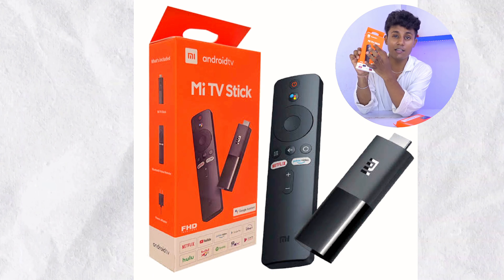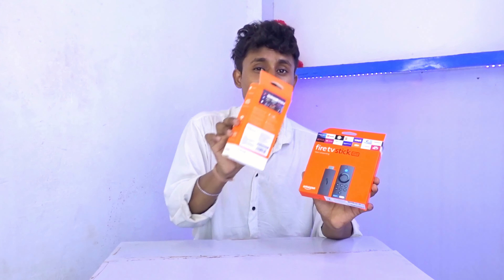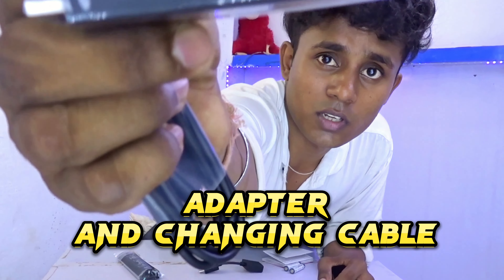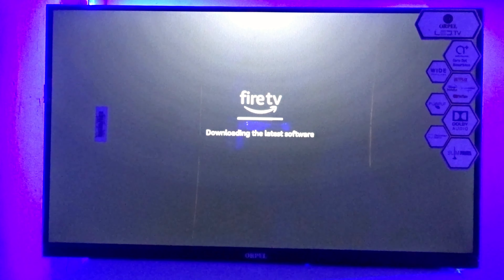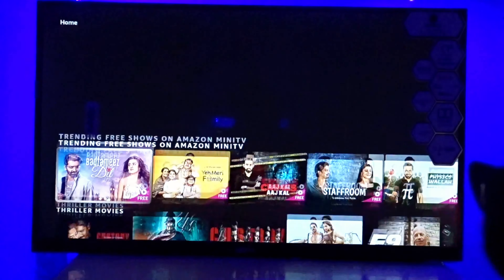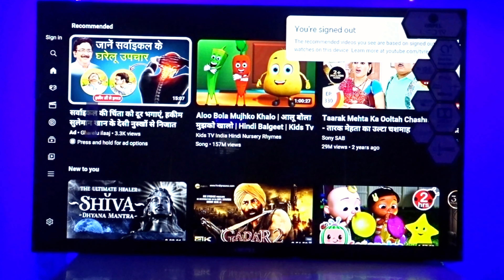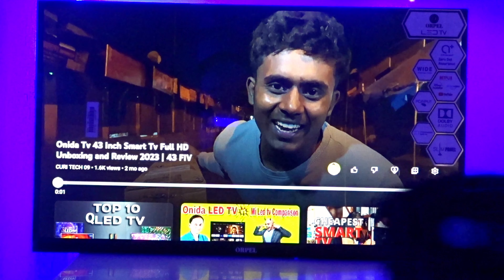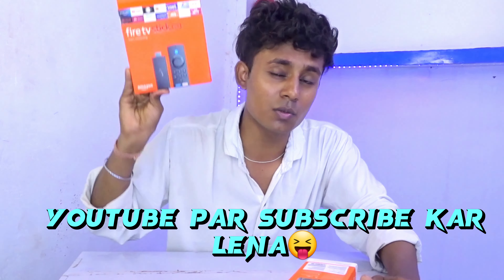Best Tv Stick 2023 How To Setup fire tv strick Step By Step and Tips Tv Ko Smart Kaise Banaye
Fire Tv Stick lite How To Setup Step By Step and Tips Tv Ko Smart Kaise Banaye Best Tv Stick 2023

mi vale ko bhi lesakte ho aap sabhi ye bhi acha hai
video me price ke hisab se bataya huaa hai

AMAZON FIRE STICK LITE.

Features & details..
Our most affordable Fire TV stick - Enjoy fast streaming in Full HD. Comes with all-new Alexa Voice Remote Lite (now with app control).

Access to more than a million movies and TV show episodes from Prime Video, Netflix, Disney+ Hotstar, ZEE5, SonyLIV, Sun NXT, ALT Balaji, Discovery+ and many other apps. Subscription fees may apply.

What’s free - YouTube, YouTube Kids, MXPlayer, TVFPlay, YuppTV and many more.
Easily search, play, pause, rewind, or forward content with just your voice. Simply say "Alexa, find comedies".

Watch movies, web series, news, sports & kids content on your TV. Comes with parental control. Subscription fees may apply.

Easy to set up and stays hidden – plug in behind your TV into an HDMI port, turn on the TV and connect to the internet to set

MI FIRE STICK.

Plug it. Make it Smart
Mi TV Stick is an Ultimate Streaming device. Its hassle free form factor makes it accessible, compact and hassle free. the Mi TV Stick is an extremely smart and compact piece of tech that brings a world of entertainment to you by simply plugging it into any LCD, LED or even plasma TV’s. The only thing it requires is an HDMI input and that is all.

MI TV Stick Features:

• The Mi TV Stick supports upto 1080p resolution which allows you to stream in Full high Definition
• You will never run out of entertainment as this device offers, 5000+ Apps in this little stick for everyone. Netflix, Amazon prime, Disney+ Hotstar, you name it. Every piece of entertaining content, resides in Mi TV Stick.
• Mi TV Stick offers the Chromecast built-in feature. So now with just a tap content on your phone is on your TV

• Mi TV Stick comes with Google voice assistant too, after all voice is the new convenient search now

• The data saver mode of Mi TV Stick helps you binge 3x more content than usual and even gives you data usage alerts

• The Mi TV Stick is powered by the 64-bit Quad-Core Processor, which gives 35% faster CPU speed than the competitor does. All-nighter for a movie marathon or be it a game night, everything runs smoothly

• Mi TV Stick is backed by Dolby Audio and DTS Digital, giving you that immersive experience every single time

With this device, you will never reach the end of entertainment as the Mi TV Stick is super convenient which makes it travel friendly as well. All you have to do is – Plug it and make it smart, anywhere.

Please note that all functions, features, specs and any other product information provided on any Xiaomi and subsidiary platform, including but not limited to, benefits, design, pricing, components, performance, availability and capabilities describing the product are subject to change and changed by the company when deemed necessary without any notice or obligation.

mi fire tv stick
mi fire tv strick Setup
mi fire tv stick vs amazon fire tv stick
amazon fire stick price
smart tv me YouTube open nahi ho raha hai
best tv stick 2023